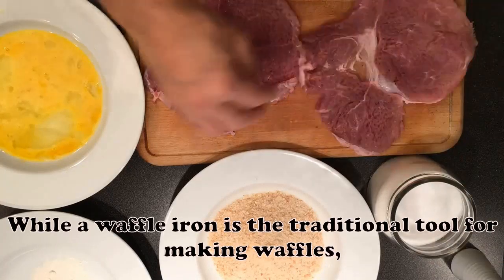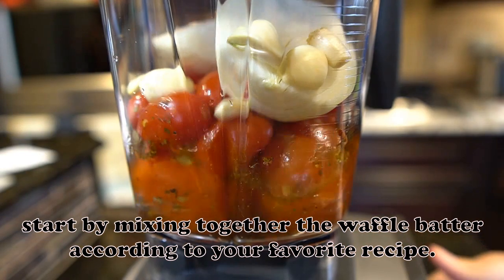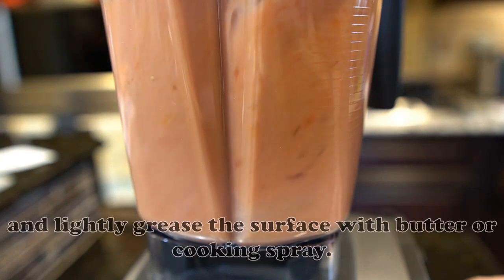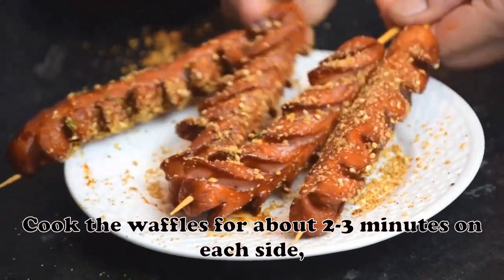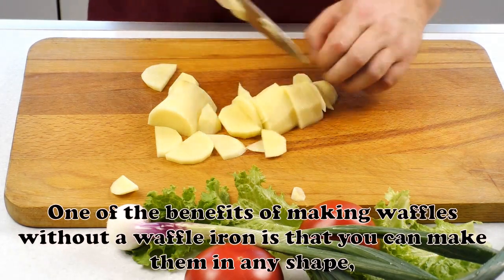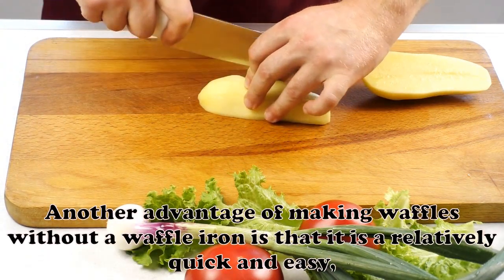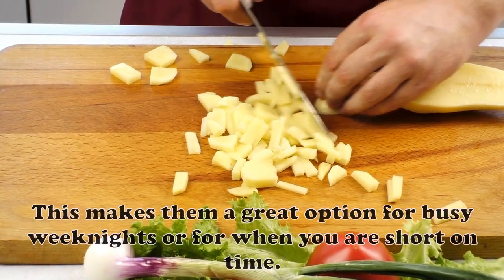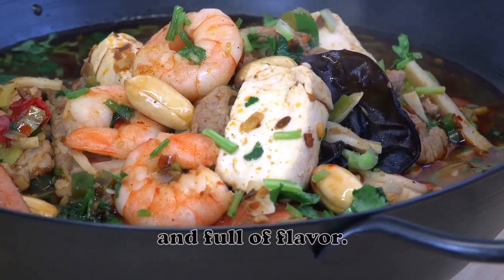How to Make Waffles Without a Waffle Iron